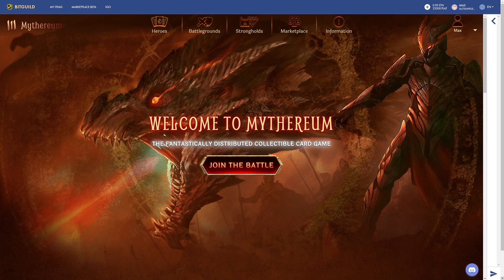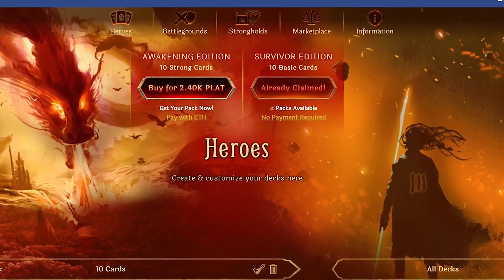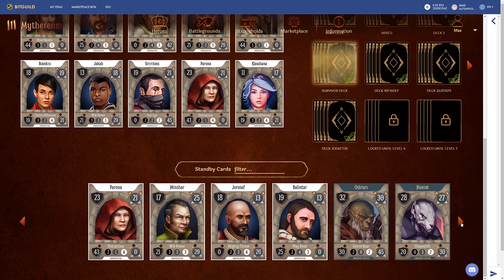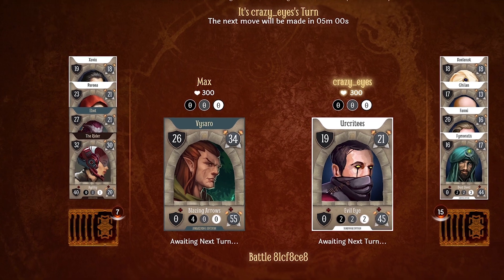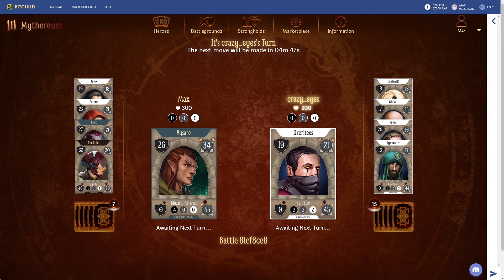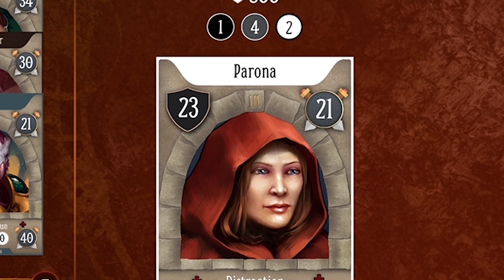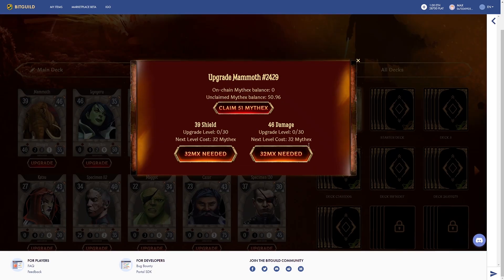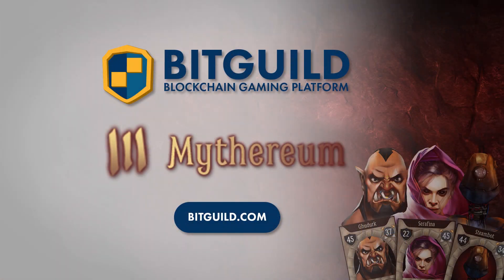Mythereum Gameplay Overview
Join us as we give you a quick overview of how to get started playing Mythereum